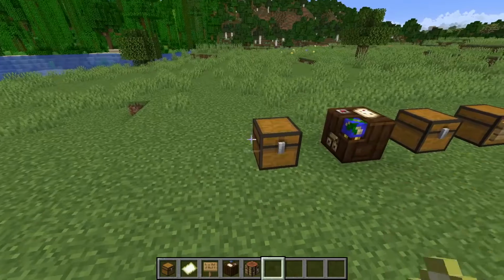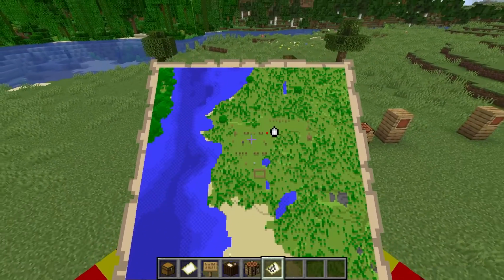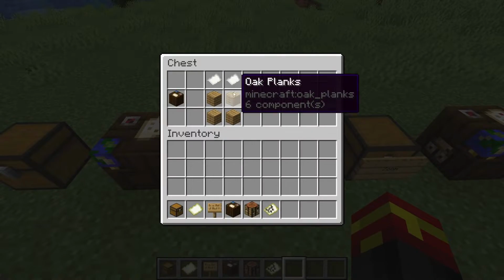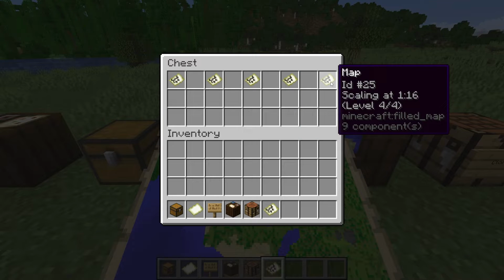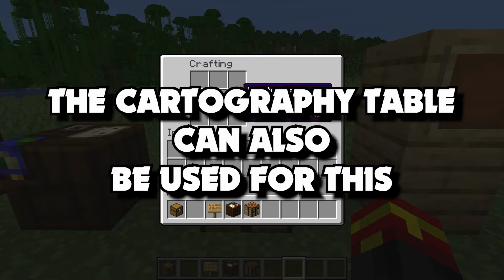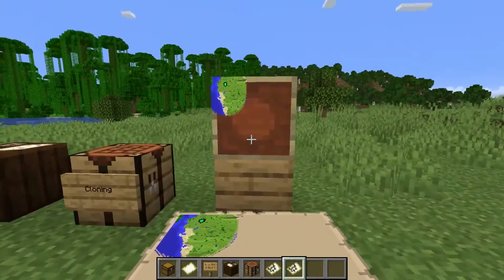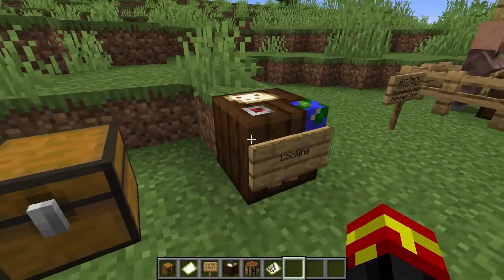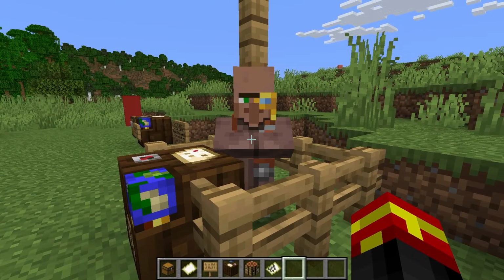How to USE & MAKE MAPS in Minecraft 1.20.6+ Java?! Cartography Table | Map Guide For New Players!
How to USE & MAKE MAPS in Minecraft 1.20.6+ Java?! Cartography Table | Map Guide For New Players! *** I am updating a previous popular tutorial for better quality - how to use and make Minecraft Maps! I show you how to make maps, zoom out maps, clone maps and lock maps. I also show map item frames, banner location waypoints/markers and more information!